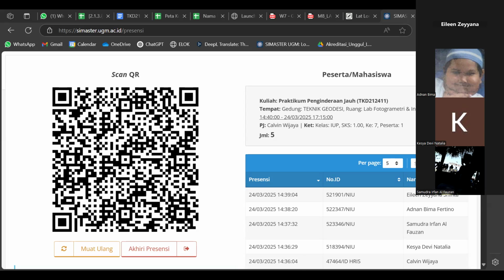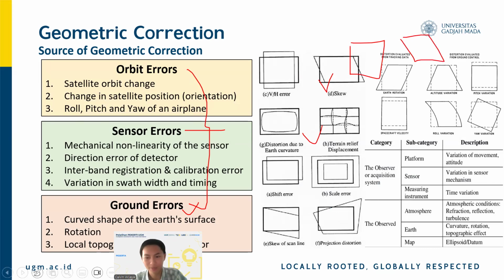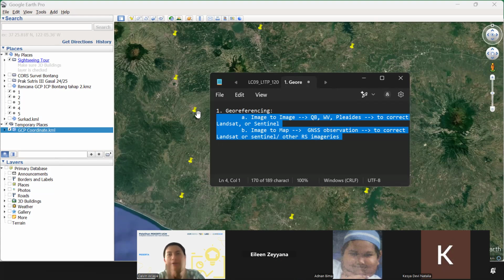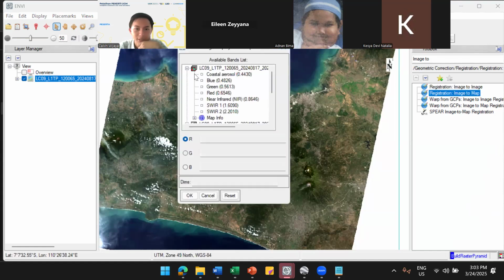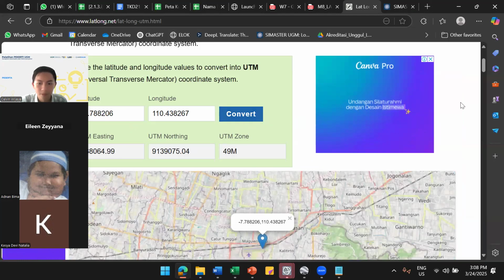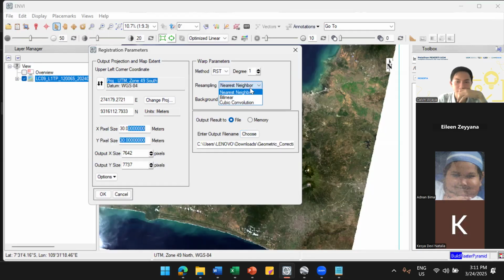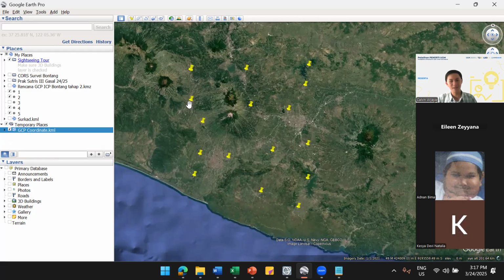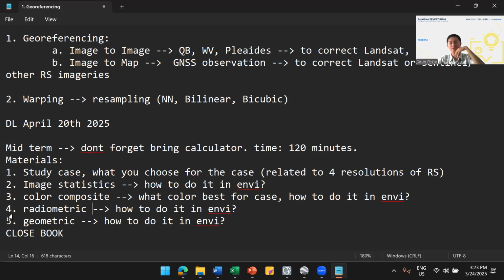Practicum of Remote Sensing Week 7 - IUP Class 2025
In this week, we will learn about Geometric Correction of Remote Sensing image.